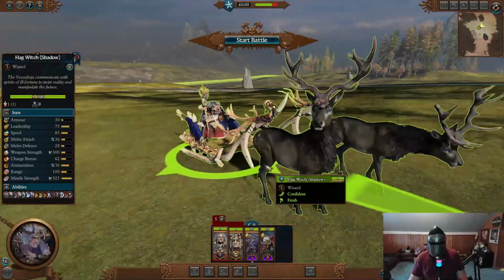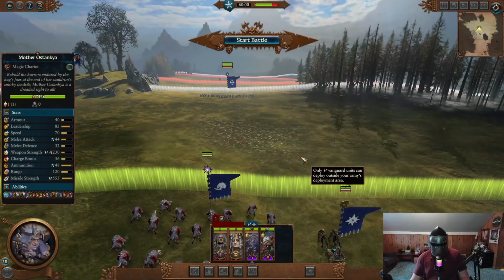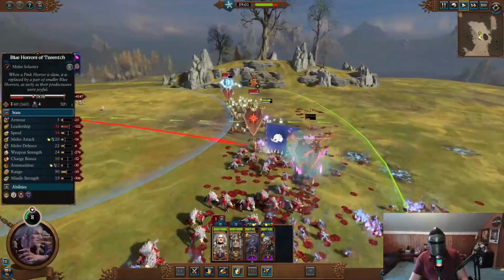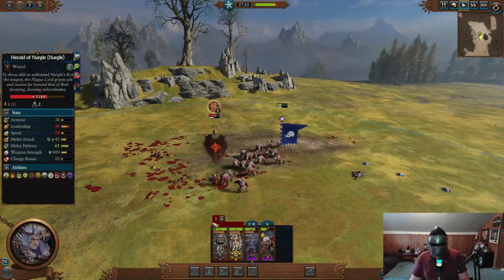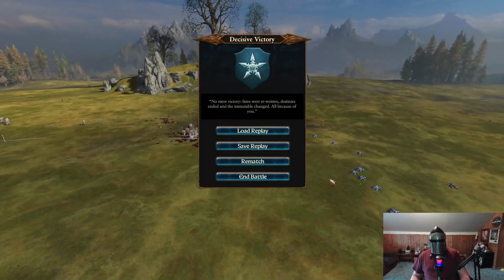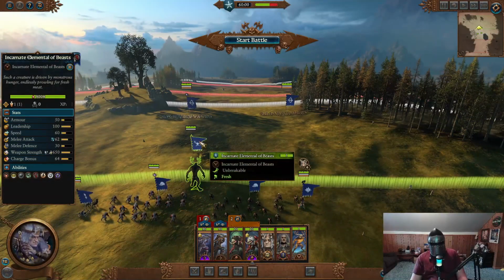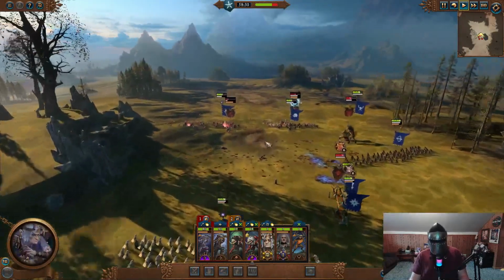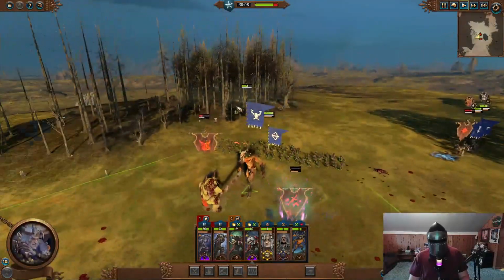The Hag Mother's Power! - Colonels Tactics - Warhammer 3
today we show you the POWER behind Kislevs new Units!